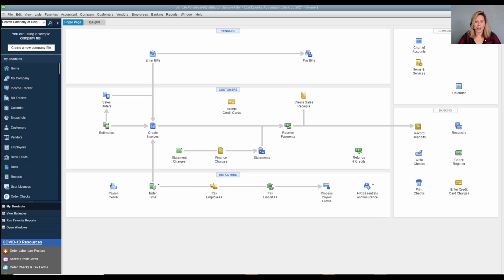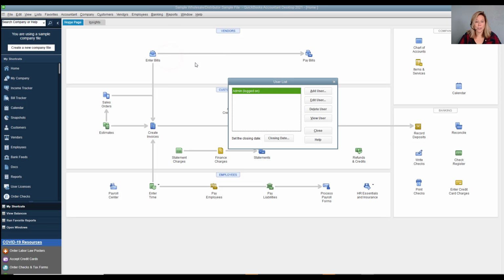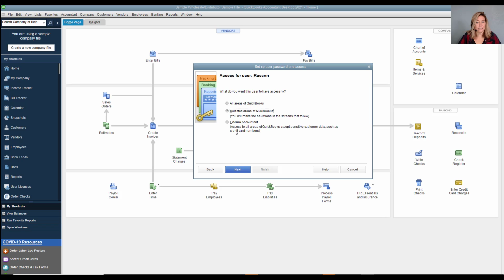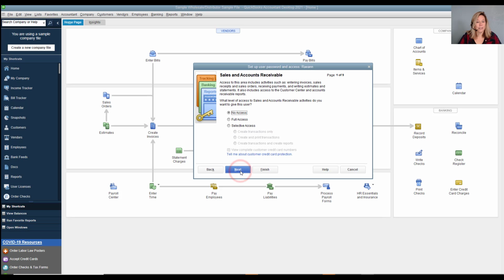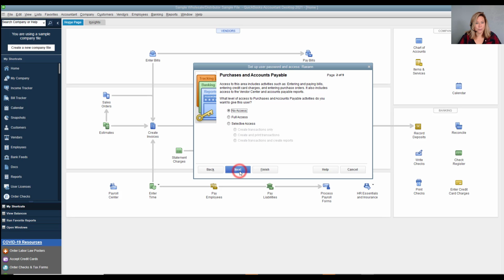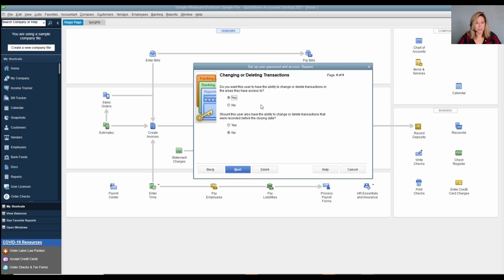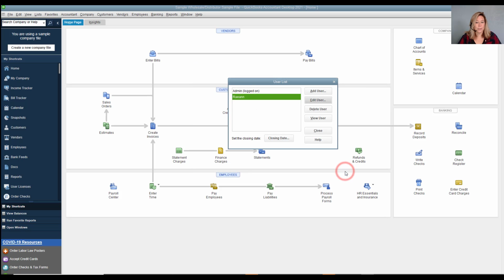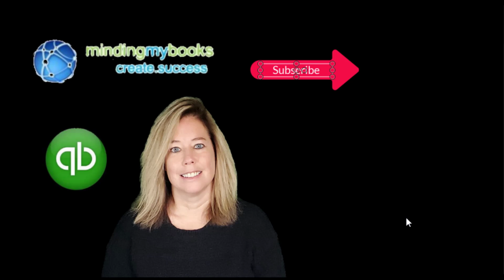Complete Guide to Setting Up Users in QuickBooks Pro and Premier: Access Levels and Permissions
This video covers setting up users in QuickBooks Pro and Premier, focusing on user access levels and permissions. It explains how to create a new user, assign appropriate access (full or selective), and configure permissions for various areas like sales, accounts payable, payroll, and more. It also compares QuickBooks Pro and Premier with QuickBooks Enterprise, highlighting the user access limitations in Pro/Premier. The video emphasizes security tips and the option to edit user permissions at any time, with a recommendation to use QuickBooks Enterprise for more advanced user control.

Here's what you’ll learn from this video:
0:00 Introduction
0:37 User Setup
3:53 Summary

Instead, it focuses on setting up users and managing QuickBooks Pro and Premier permissions.
The video is geared towards helping users understand how to assign access levels and permissions to employees rather than delving into the advanced inventory or operational scaling aspects.
While this video could be helpful for HVAC companies, retailers, or any business managing basic user access, it does not directly address inventory tracking or features.

Minding My Books: Expert QuickBooks Solutions for Your Business
2. QuickBooks Data Migration Services
4. QuickBooks Setup and Integration Service

Canadian Business Using QuickBooks? Get Expert Support & Personalized Solutions!
for personalized solutions and top-notch assistance!